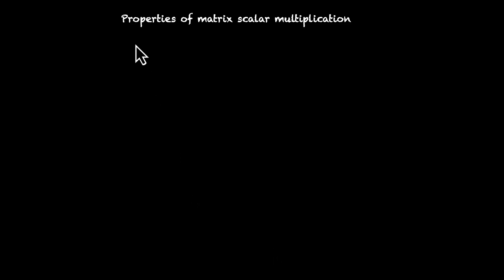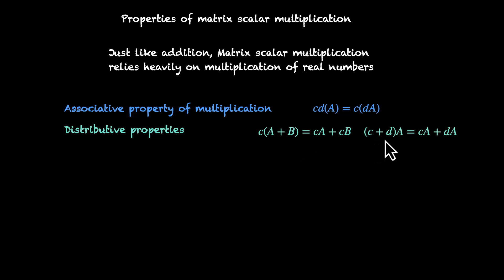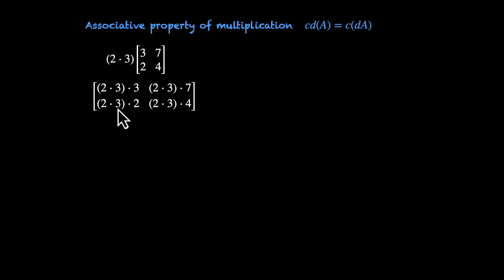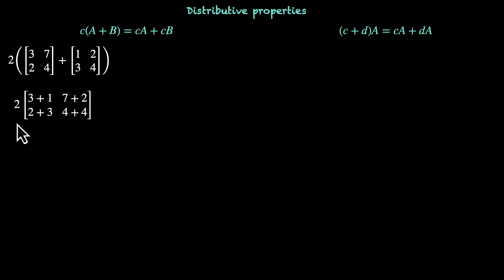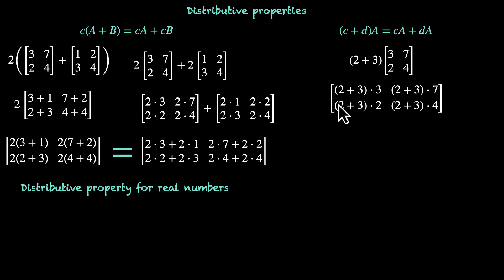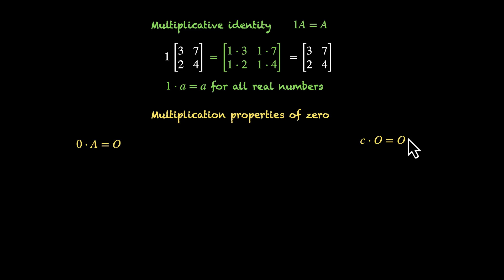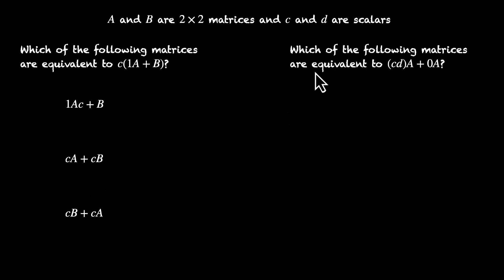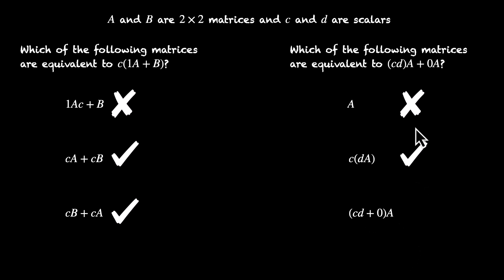Properties of scalar multiplication | Matrices | Grade 12 | Math | Khan Academy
In this video, we learn about properties of scalar multiplication. We first see what these properties mean and then we dive deeper to understand where the properties are coming from. We look at Properties of matrix scalar multiplication, Associative property of scalar multiplication, Distributive properties of scalar multiplicaiton, Multiplicative identity of scalar multiplication, and Multiplicative properties of zero. We finally solve a practice problem to strengthen our concepts.

Courses on Khan Academy are always 100% free. Start practicing—and saving your progress—now!

Timestamps:
0:00 Properties of matrix scalar multiplication
2:40 Associative property of scalar multiplication
4:15 Distributive properties of scalar multiplicaiton
7:18 Multiplicative identity of scalar multiplication
7:50 Multiplicative properties of zero
9:25 Practice problem on properties